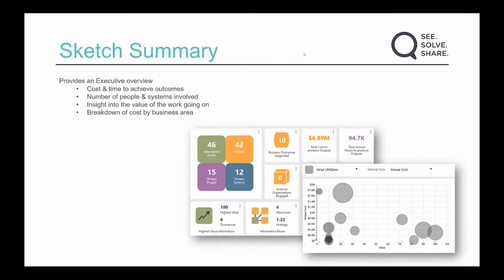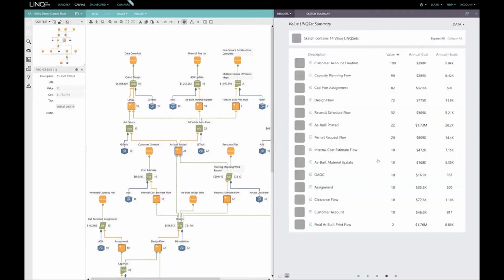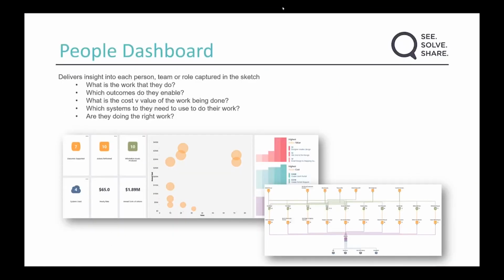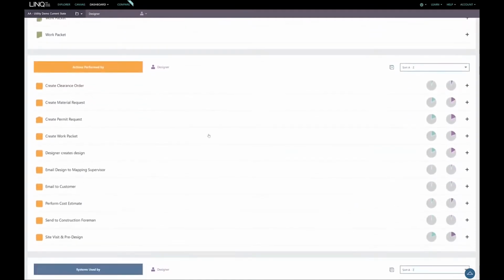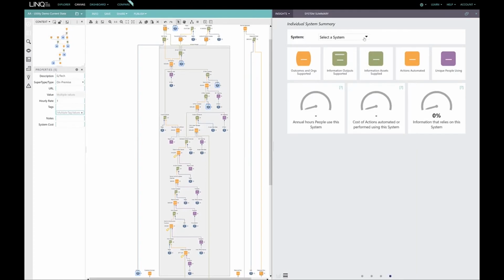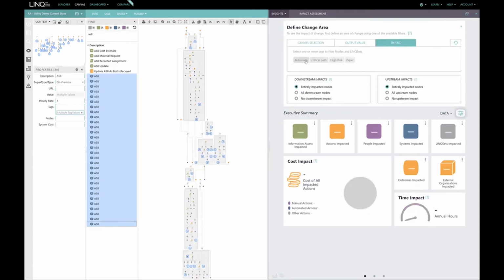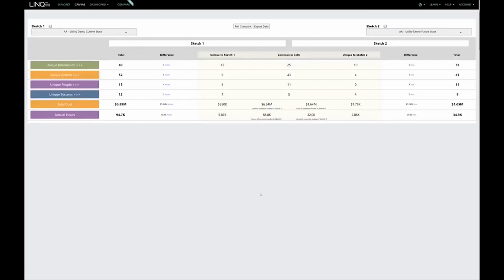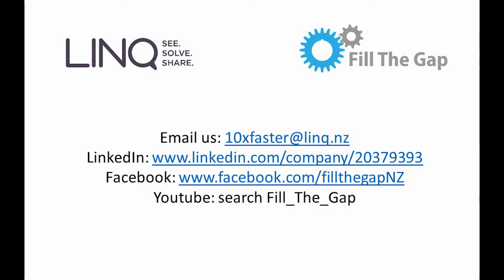An overview of the LINQ Instant Insights 2020